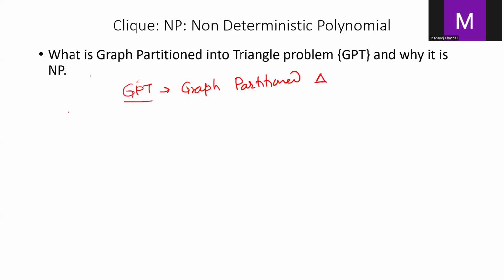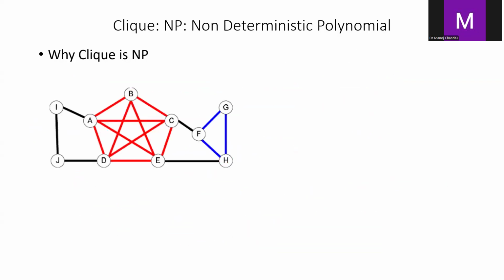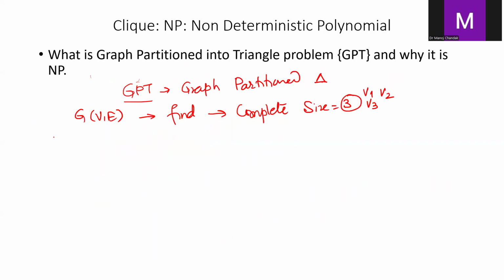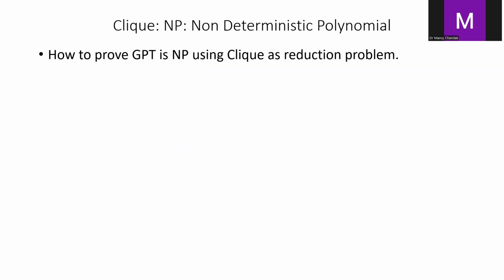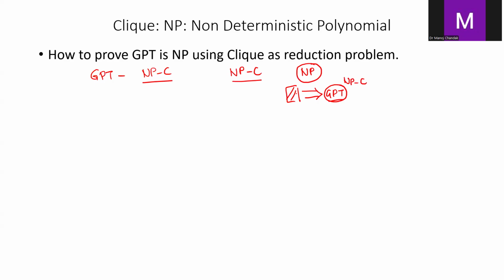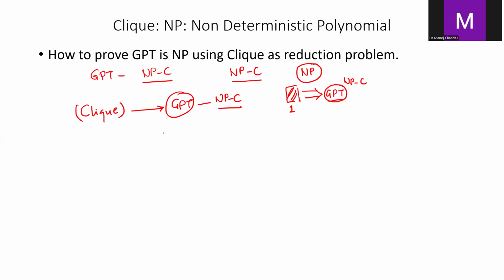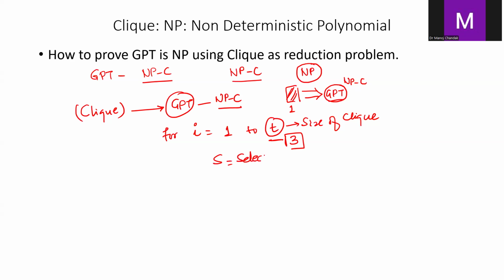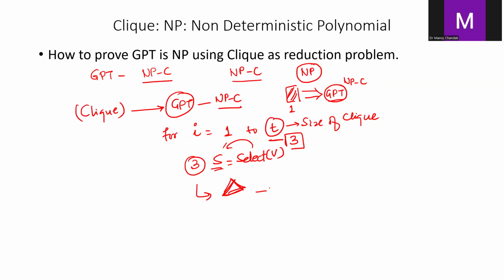Graph Partitioned into Triangle